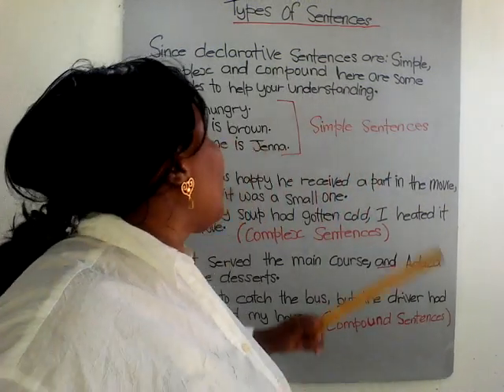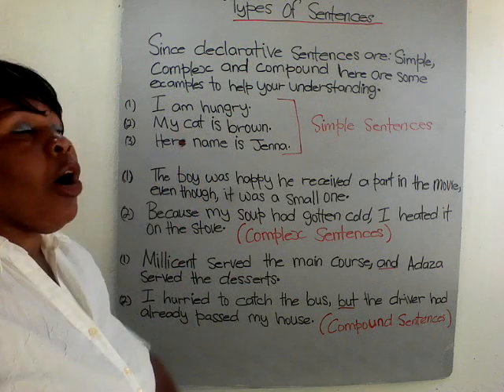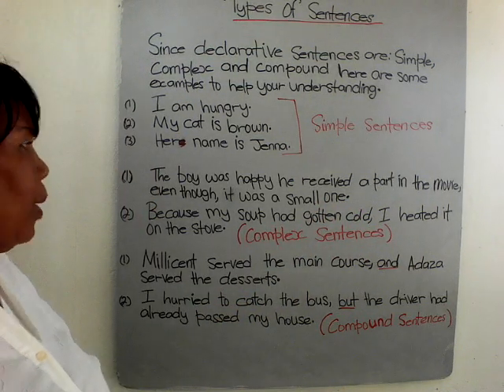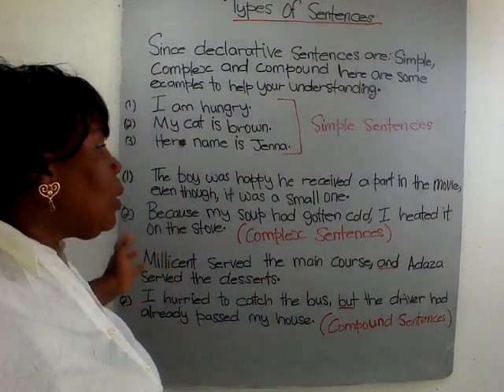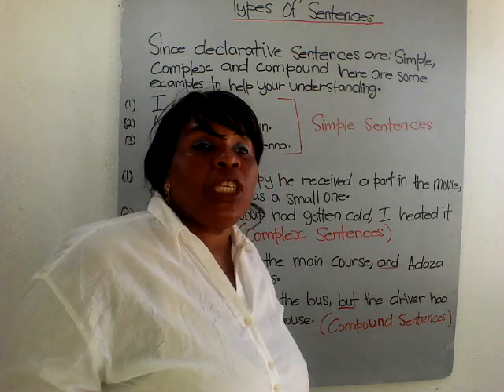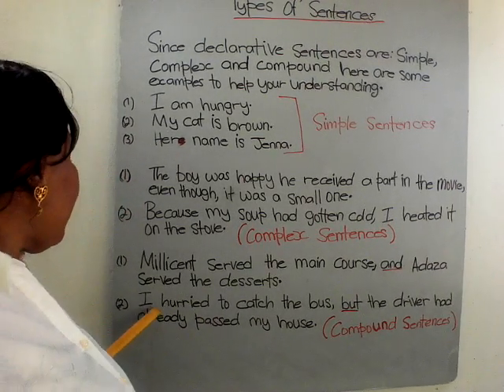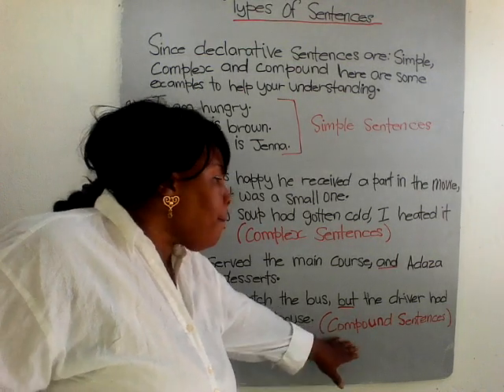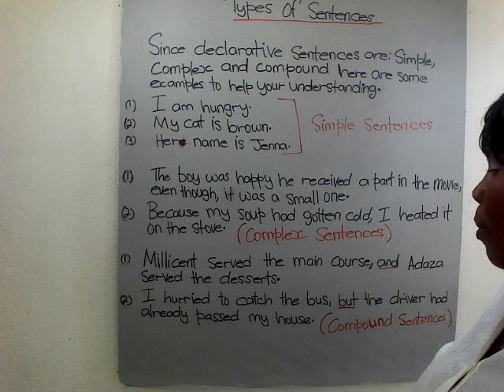English Lesson... You Can't Go Wrong Knowing These Sentences #137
Welcome To This English Lesson... Examples of English Lessons You Should Learn.
Knowing these the idea behind these English Sentences, will help you as an English student with your writing, your dialogue and even with your work in and out of the office.
These examples are given to awaken your senses about what you say to others and what others say to you. Is some making a declaration to you? Are they demanding something from you? Are they being like a cop or a lawyer and asking you question after question? Or, are they expressing an emotion of happiness, sadness or anger?
In this lesson such ideas will be made clearer to you. I hope you will enjoy this class and it will be beneficial in your English or Writing Exams.
Thanks much for Watching!
 If Yes! Click The Link Here For Doing So!
"The Story Of  Hope" 💙
Authored by: Constance C. Williams and is presently available at: Amazon.com.
"The Rennington Chronicles" Book 1 💙
Authored by: P. F. Felix
"Injustices" 💙
 Authored by: Constance C. Williams
Waiting for you at: Amazon.com
Available in Paperback & Kindle
"New Born Deceit" 💙
By: Author K.T Lyon
Find him on Twitter at: @KTLyon1
"Frontline" 💙
ROMANCE/CULTURAL READ
Available at: Amazon.com
Ready for you in Paperback & Kindle.

Would love to have your digital work or your online merchants go in front of the right faces? Well Click this link;
and have a chat with Mr. Nour Touihri
Here are some of the niches he specializes in:
Poets/singers
Instagram influences
Ecom brands
YouTube channels
Streamers
And more... YOU WON'T BE DISAPPOINTED!
Poets/singers
Instagram influences
Ecom brands
YouTube channels
Streamers

Purchase Books

Walk Good, Show Respect to those you meet along the way and Keep Safe!.